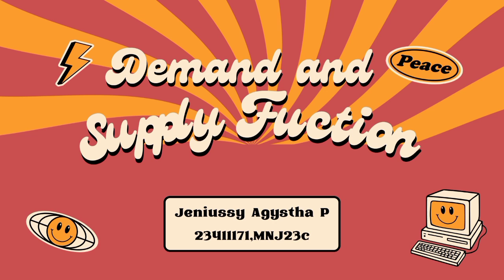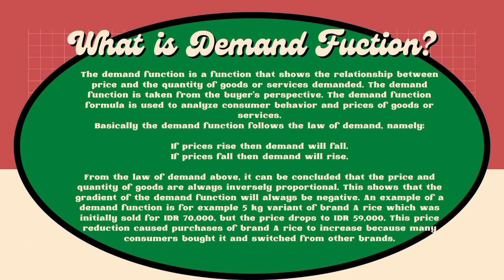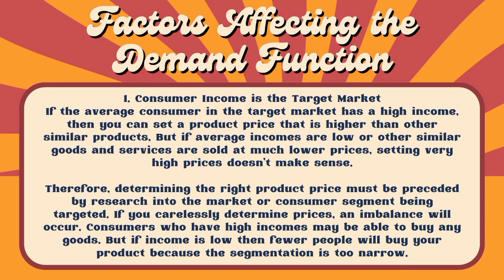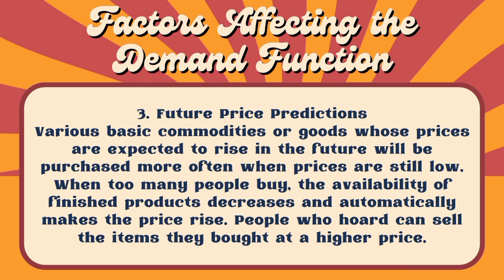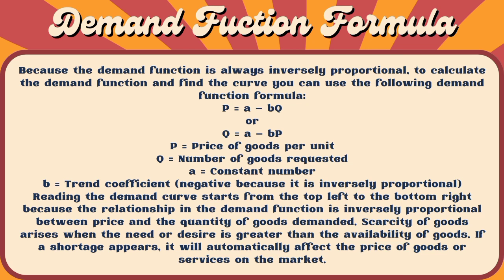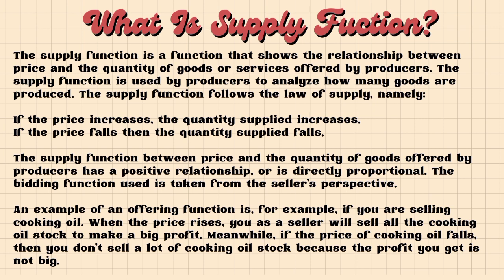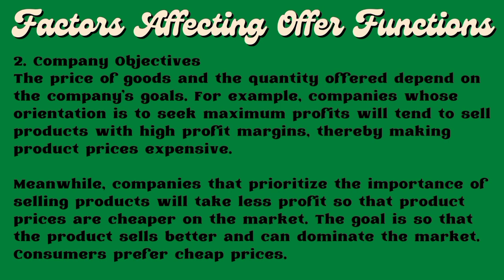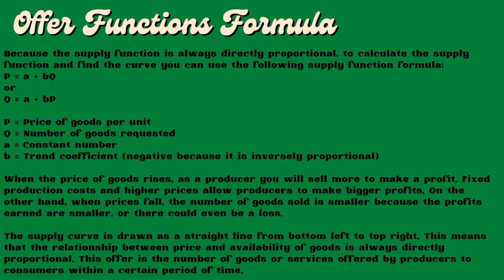Demand Supply Function|Business Math|EPS3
Jeniussy Agystha Putri
23411171
Kelas Manajemen 23C